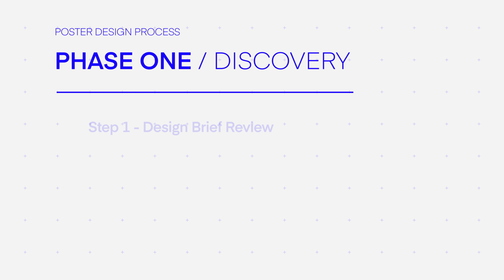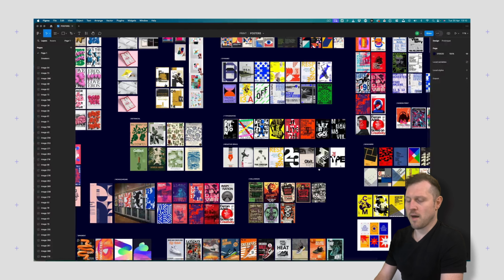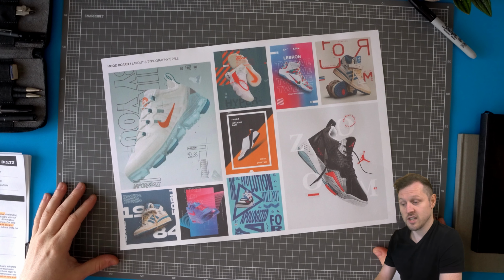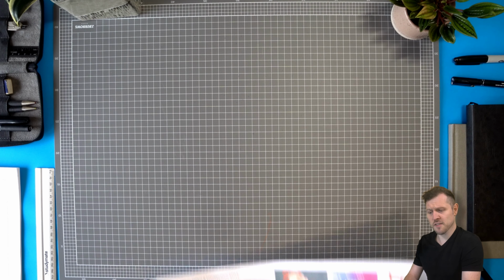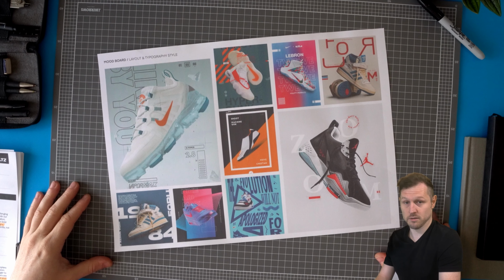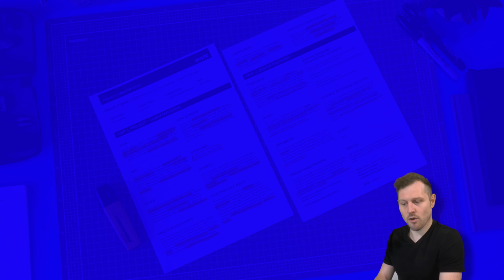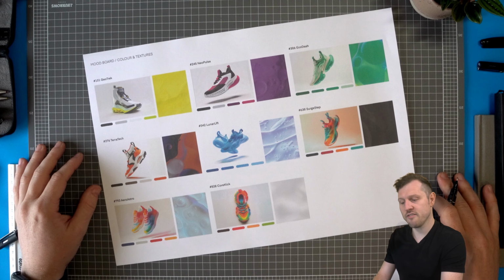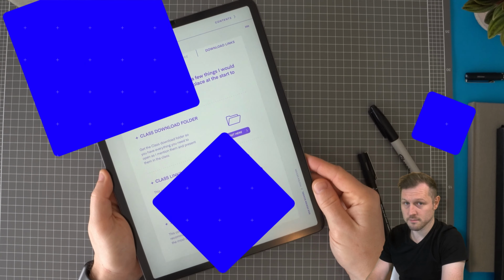Mood Boards Made Easy: Your Secret Weapon for Stunning Posters!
Depending on how much time one will spend on initial research one may cover a lot of ground and accumulate lots of creative options.

When we have explored enough research it’s then time to edit this down.

It’s the synthesis of visual research that becomes crucial and can determine the direction of your potential design solution.

Moving into the third step of the design process, we're now looking to focus on a more decisive direction for our poster design, and we do this by creating mood boards.

Mood boards are our visual brainstorming tools that bring our ideas, Mood Boards, and visual direction into focus.

Mood boards are great to keep you focused on a particular direction and can also be good to share with work colleagues or even clients to help present and sell your design intentions.

In the last step, we were thinking divergently and looking outwards, in this step, we start to think convergently, where we will want to look inwards.

In this video, I’ll be demonstrating how I develop my mood boards for poster design.

KEY AREAS

00:00:00 Intro
00:01:42 Mood Board Review
00:06:54 Task 5 - Create a Focused Mood Board